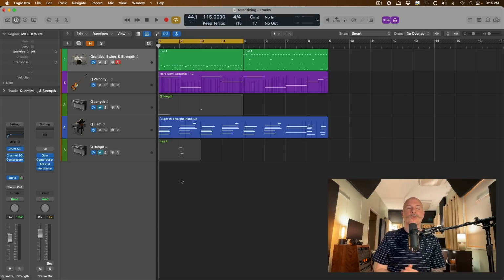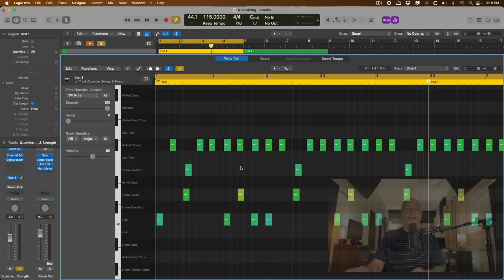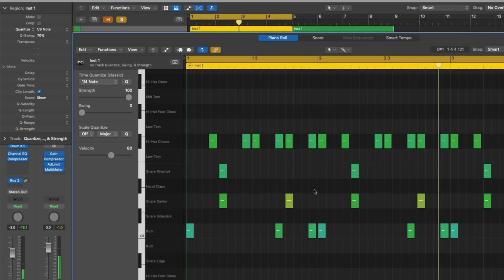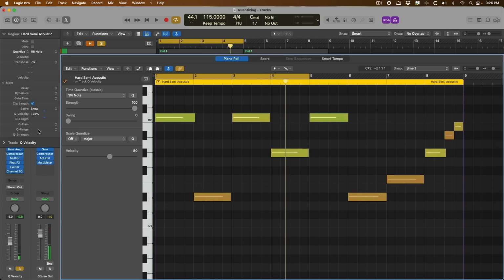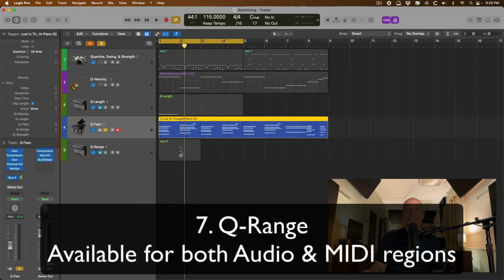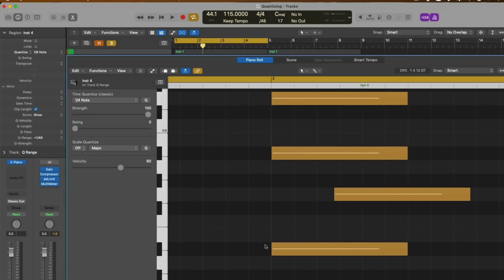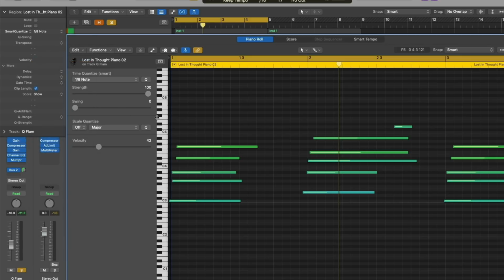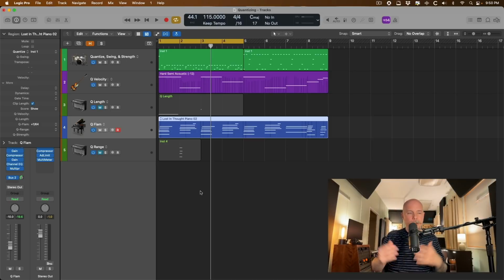Advanced Quantizing in Logic Pro - Keep the Feel of Your Performances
How to Quantize both Audio and MIDI regions in your Logic Projects. Quantize to the grid or other regions, and maintain a natural feel.

**Enjoy this video on advanced quantizing in Logic Pro? Never miss a reason Why Logic Pro Rules.

00:00 - Intro
00:59 - Region Inspector overview
1:31 - What is Quantizing?
3:07 - Quantize
4:25 - Adjusting Grid Division/Resolution
5:16 - Q-Swing
6:16 - Q-Strength
7:39 - Q-Velocity
9:25 - Q-Length
10:12 - Q-Flam
11:44 - Q-Range
16:27 - Smart Quantize
18:26 - Groove Templates